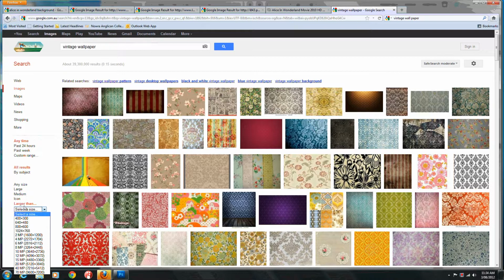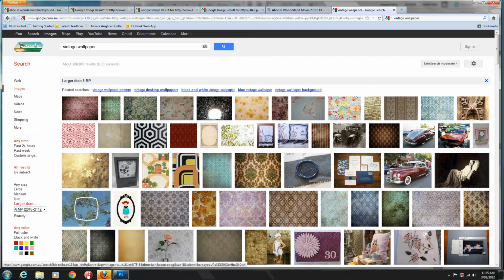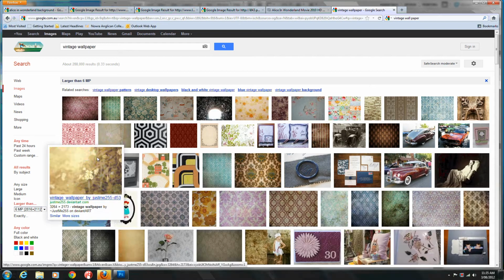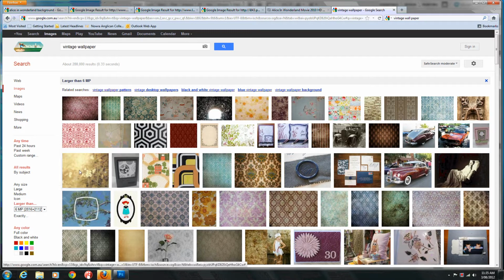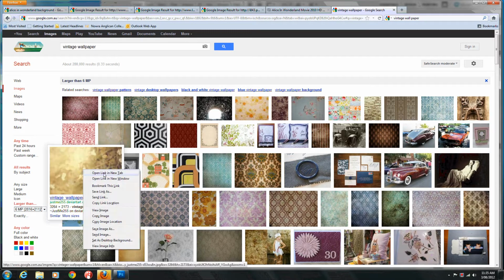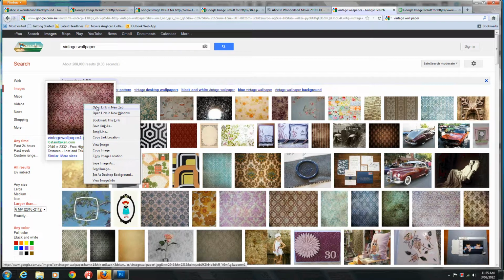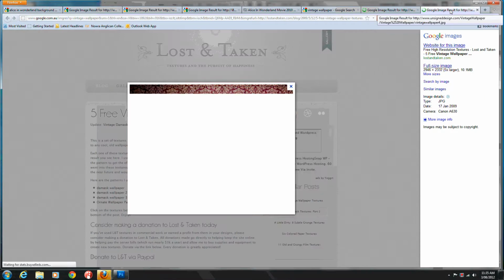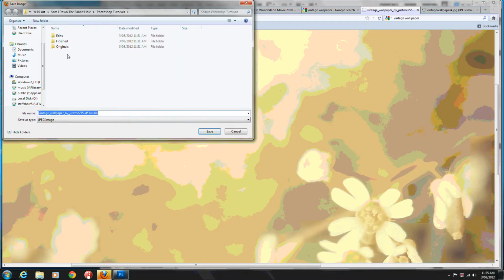002 Finding Backgrounds